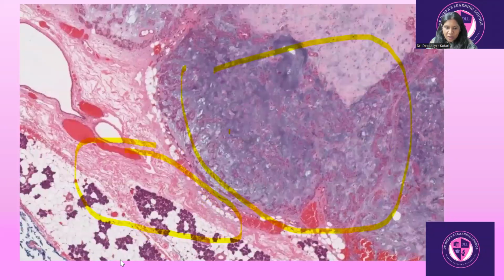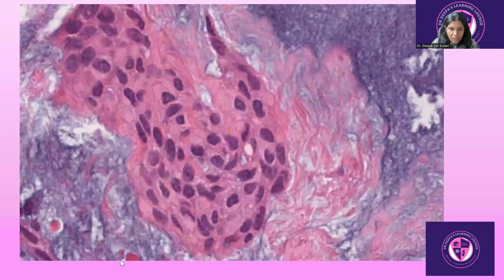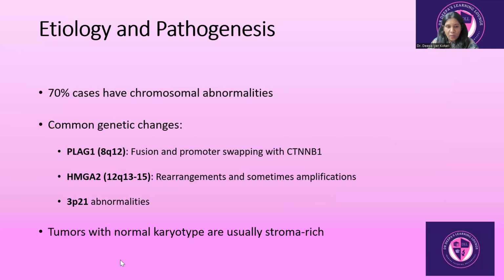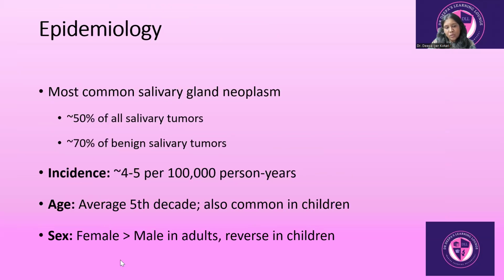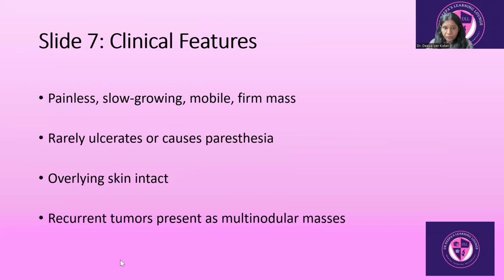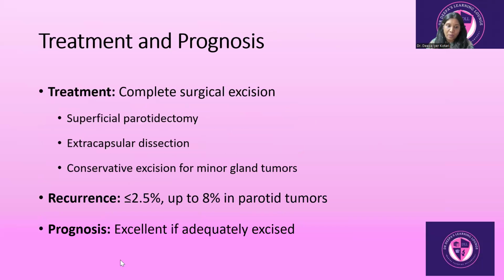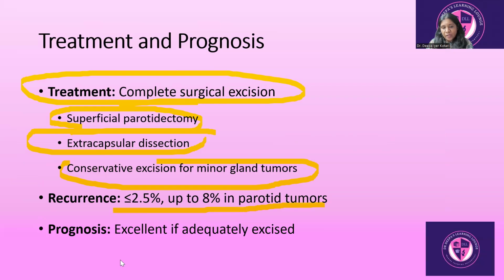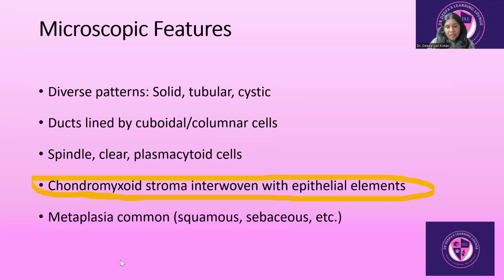PLEOMORPHIC ADENOMA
Pleomorphic adenoma is the most common benign tumor affecting the salivary gland. Learn about it in detail in